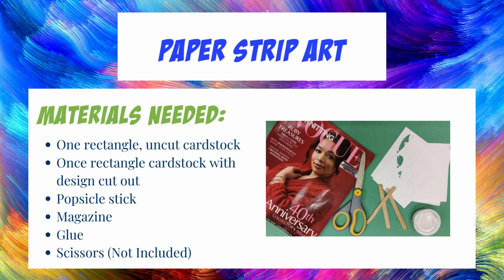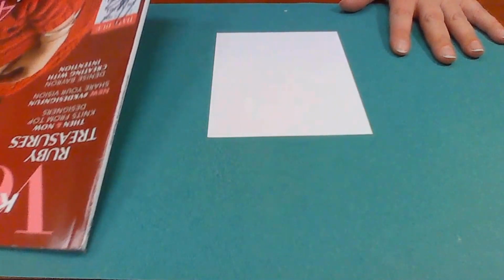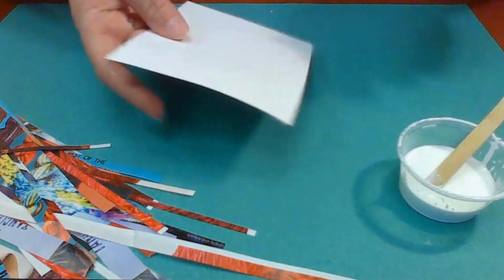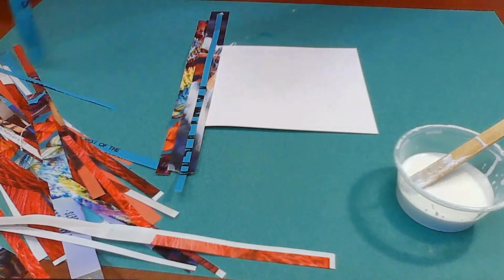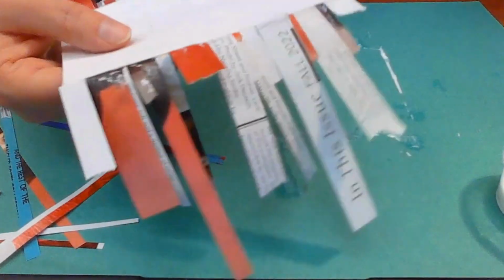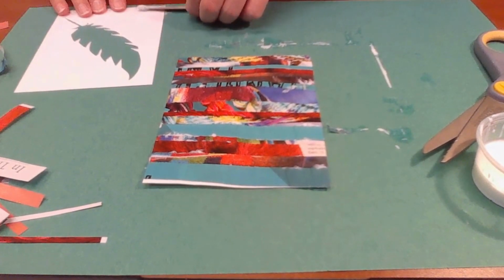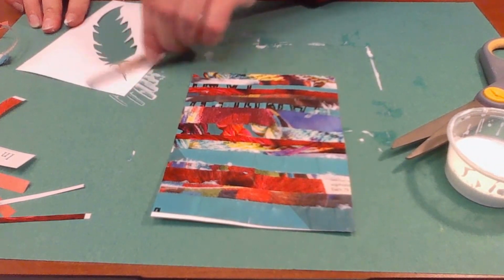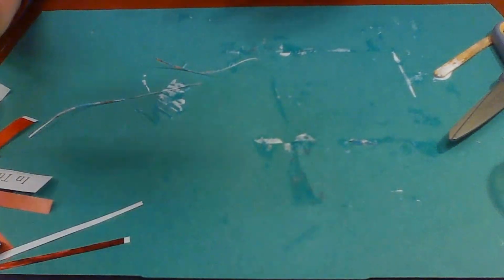Paper Strip Art Craft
Here is the St. Tammany Parish Library's Teen Services Department's December Teen Arts and Crafts Tote craft "Paper Strip Art" video. Teen Arts and Crafts Totes are one of our free subscriptions services for teens (12-18). For more information or to register for one of our FREE subscription totes please